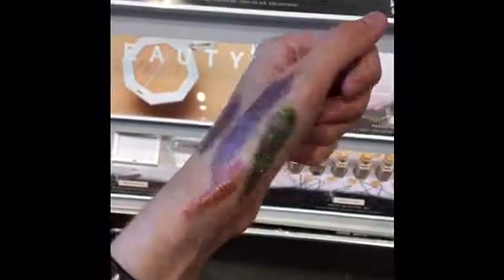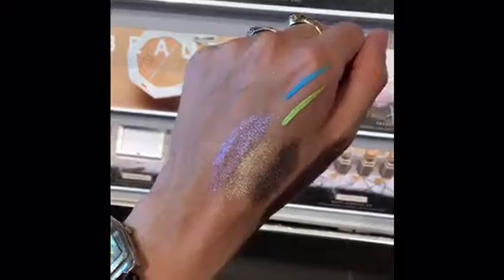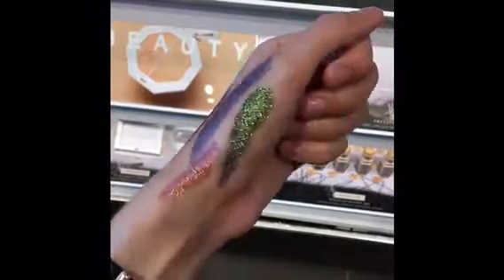What I Touched At Sephora #2 WITH SWATCHES!! (Summer 2019)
Today I spoke about a bunch of products I recently swatched at Sephora.

Products Mentioned:
---Ciate London Marbled Metals Eyeshadow
---Fenty Beauty Vivid Liquid Eyeliner
---Kaja Moon Crystal Sparkling Eye Pigment

FACE--L'Oreal True Match Liquid Foundation in C2 Natural Ivory; Maybelline Fit Me Matte and Poreless Powder in 110 Porcelain; Besame Mermaid Lagoon Golden Sand Bronzer;Tarte Amazonian Clay 12-Hour Blush in Paaarty; Becca Shimmering Skin Perfector® Lunar New Year Year of the Pig Pressed Highlighter

EYES--Elf All Day Stay Eyeshadow Primer; Morphe 35B Palette; BH Cosmetics Aurora Lights Palette; ABH Single Shadow in Tiger's Eye; Becca Shimmering Skin Perfector® Lunar New Year Year of the Pig Pressed Highlighter; Too Faced Better Than Sex Mascara; Kiko Beyond Limits Waterproof Mascara in 02 Definite Green

LIPS--Covergirl Melting Pout Gel Liquid Lipstick in 110 Evan-gel-ical